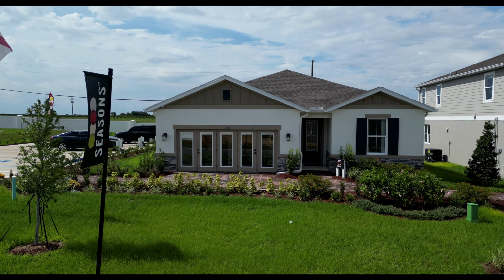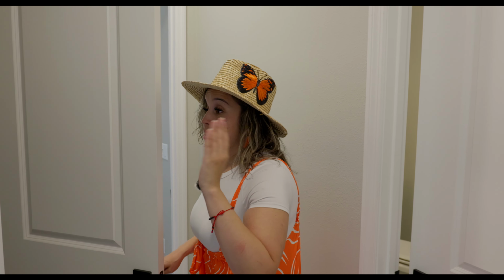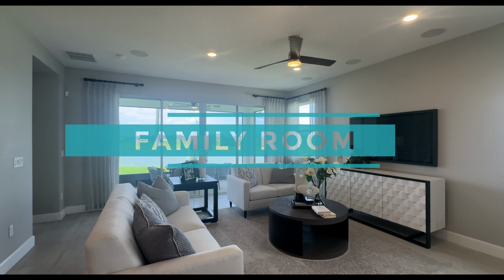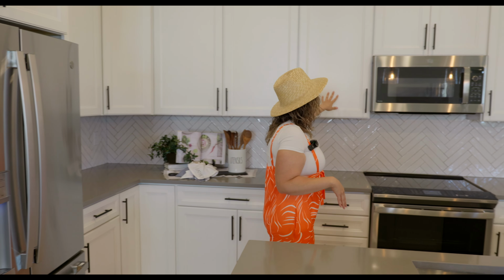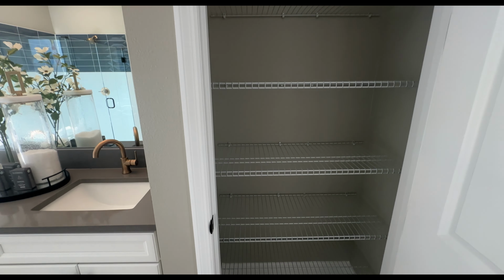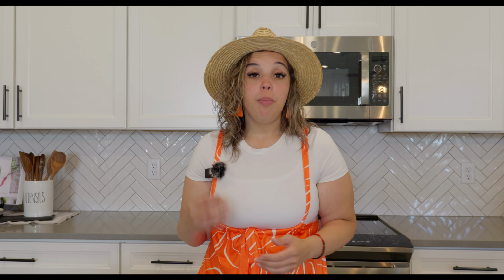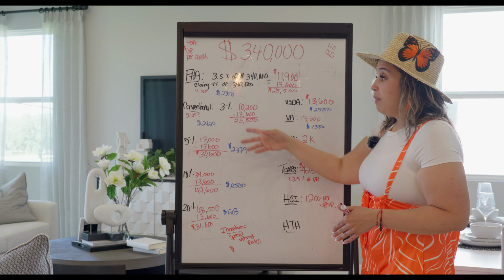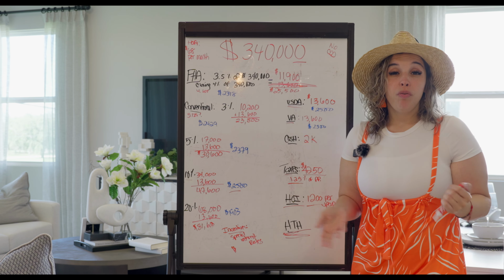Tour this New Modern Florida Home with TWO Suites AND LOW HOA!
Inside This Stunning 4-Bedroom, 3-Bathroom Home in Haines City!

Explore the beautiful Slate model by Richmond American Homes located in the charming community of Seasons at Hilltop, Haines City. This spacious 2,070 square foot home features 4 bedrooms, 3 bathrooms, and a 2-car garage, making it perfect for growing families.

🏡 Home Highlights:

 • 2,070 sq. ft. of living space
 • 4 cozy bedrooms
 • 3 full bathrooms
 • Spacious 2-car garage
 • Open-concept floor plan
 • Modern kitchen with stainless steel appliances
 • Luxurious primary suite with walk-in closet
 • Covered patio for outdoor enjoyment

Join us on a virtual tour of this amazing property and see why it’s the perfect place to call home. Whether you’re looking for space, comfort, or style, the Slate model has it all!

📍 Location:
Seasons at Hilltop, Haines City, FL

Alexis Diaz - Florida Real Estate Advisor

Qualify for a Home in less than 60 seconds

Home1st Lending, LLC is a licensed Florida Mortgage Lender. NMLS #1418. Programs are subject to change. Home1st Lending, LLC is not acting on behalf of or at the direction of HUD/USDA/Fannie Mae or Freddie Mac or any other federal agencies.

EVERY SITUATION IS DIFFERENT AND YOUR OUTCOME MAY DIFFER. THE INFORMATION ABOUT PRICES AND OFFERS PRESENTED IN THIS VIDEO ARE SUBJECT TO CHANGES AND RESTRICTIONS. REMEMBER TO ANALYZE THE RISKS BEFORE PROCEEDING TO TAKE ACTION.